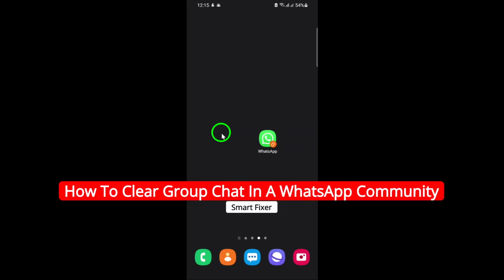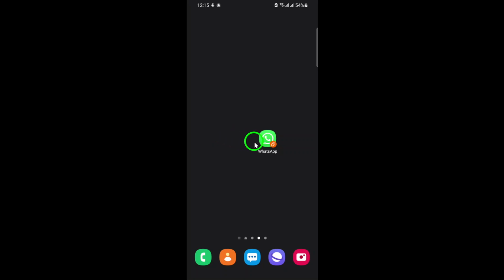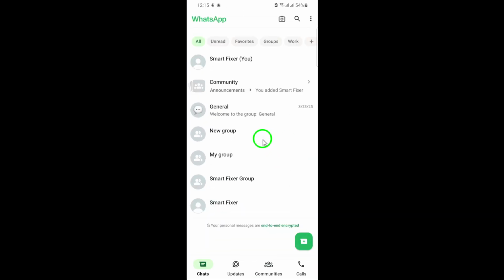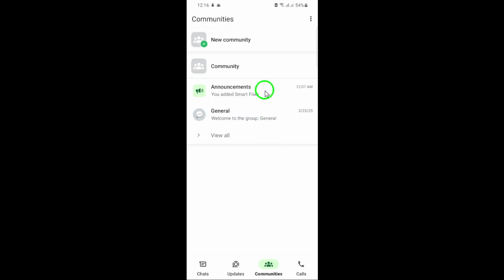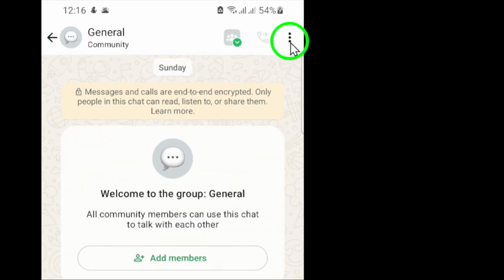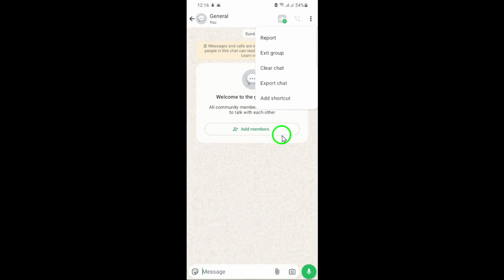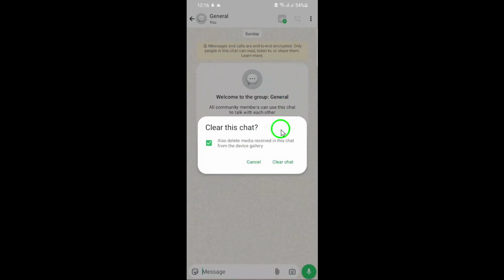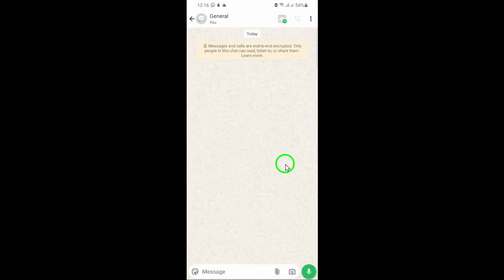How To Clear Group Chat In A WhatsApp Community (Updated)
Learn how to clear group chats in a WhatsApp Community with this updated guide! Follow these quick steps to declutter your chats and manage your community more efficiently. Perfect for admins and users alike!

Steps:

1. Open WhatsApp App.

2. Tap the "Communities" tab at the bottom of the screen.

3. Select the community & open the group chat.

4. Tap on the three dots in the top right corner and select "More."

5. Select Clear Chat.

6. Choose if you want to delete received media.

7. Tap Clear Chat to confirm.

Chapters:
00:00 Intro
00:12 Soultion
01:05 Outro